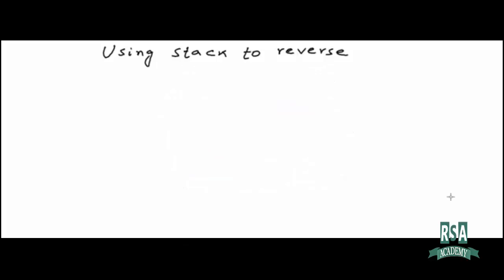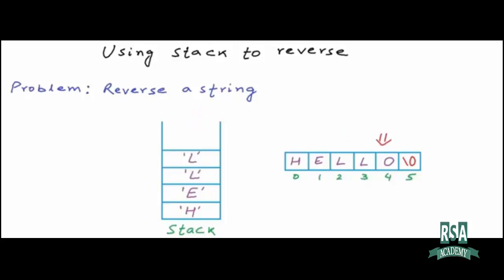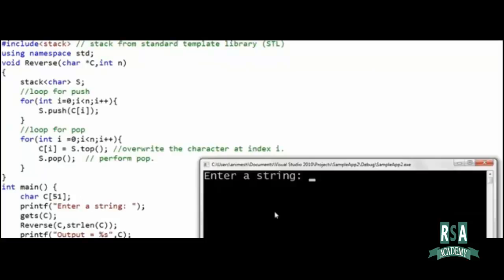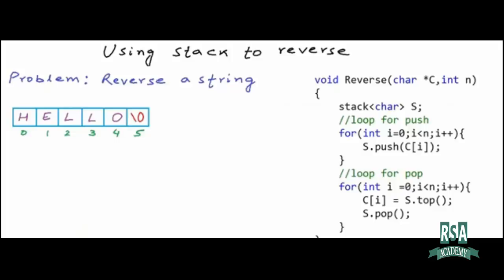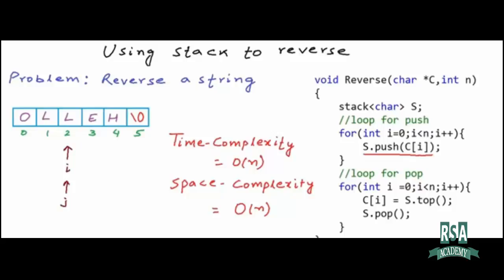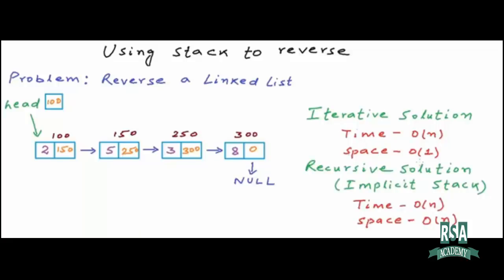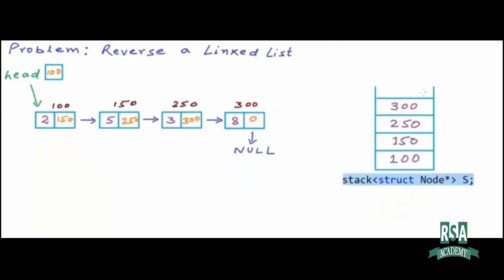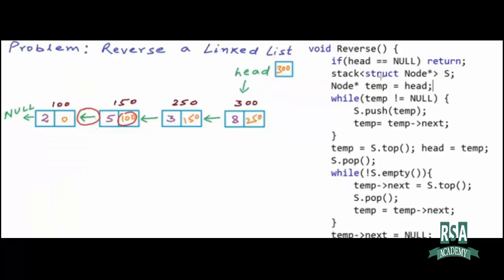Reverse a string or linked list using stack